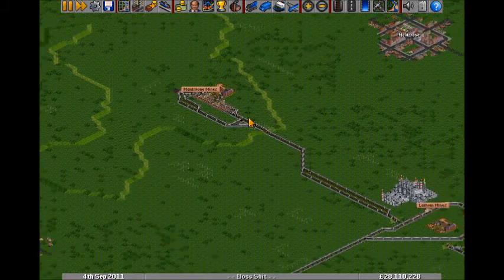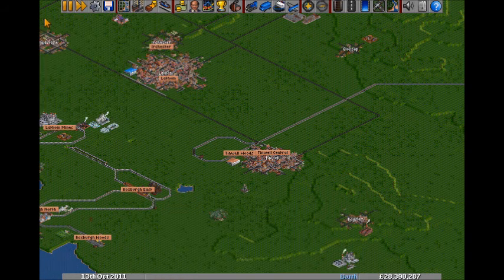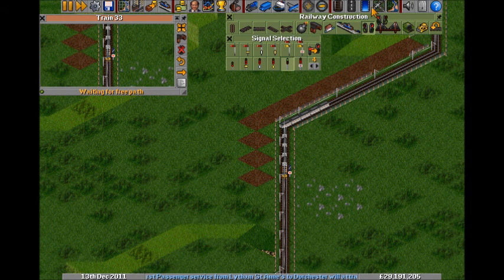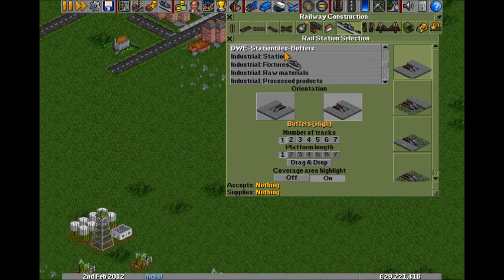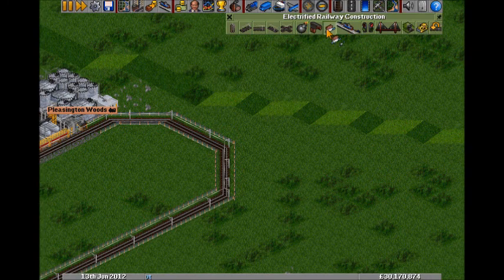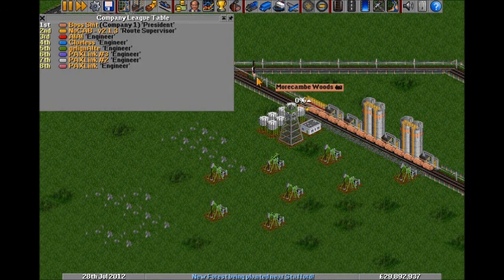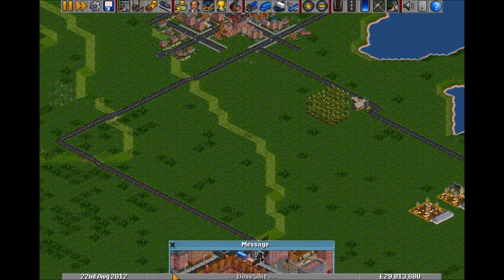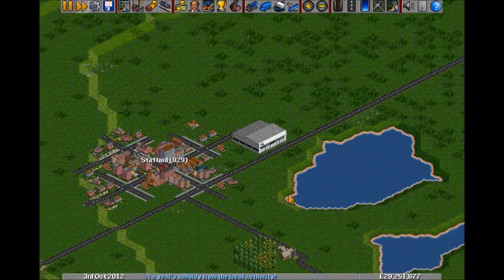Let's Play OpenTTD ~ Part 53 [Surviving 2012. Sort Of]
HAVAGE AND CARNOCK! It's the end of the world as we know it. And my finances don't feel fine.

Also, resizing fail. And train fail. And lag fail. And every kinds of fail you can think of.